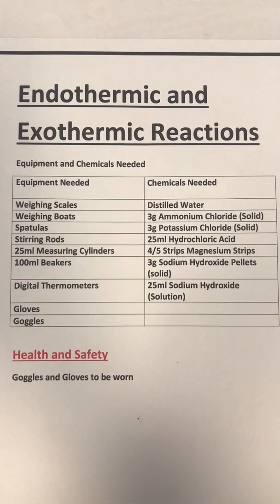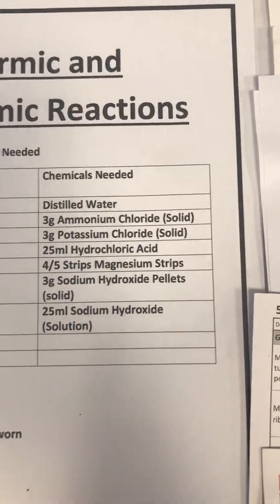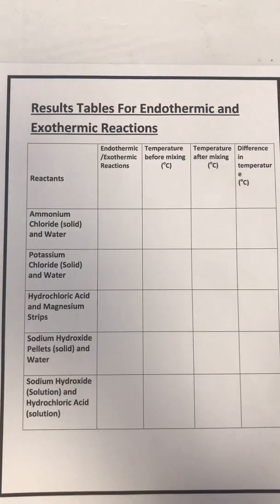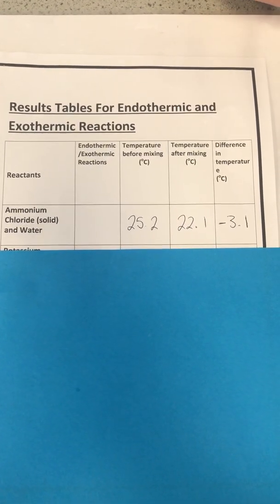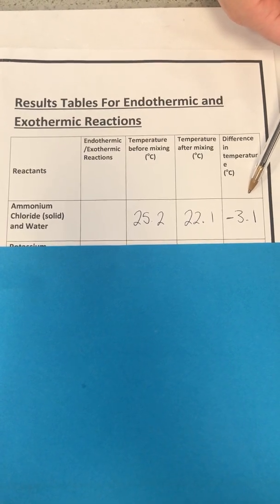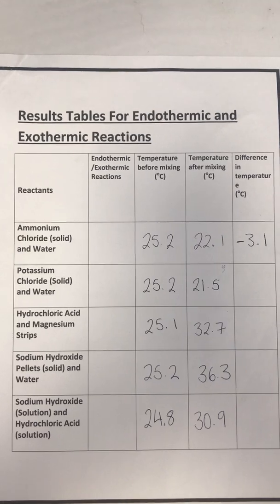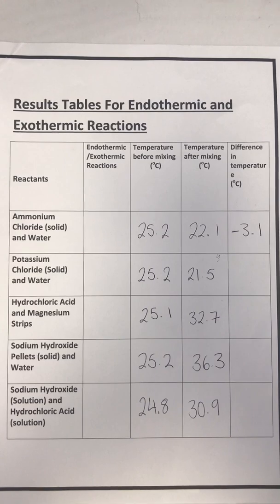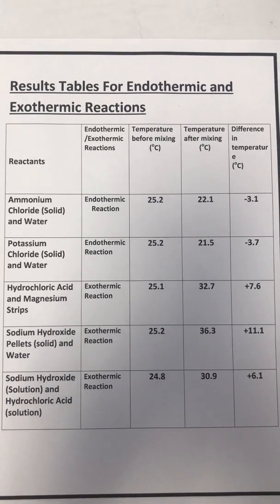Key Stage 3- Exothermic and Endothermic reactions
Ending and exo Thermic reactions